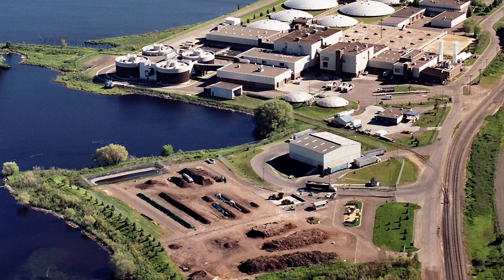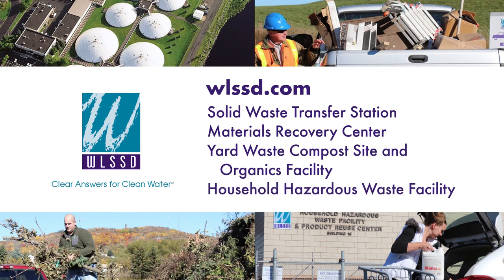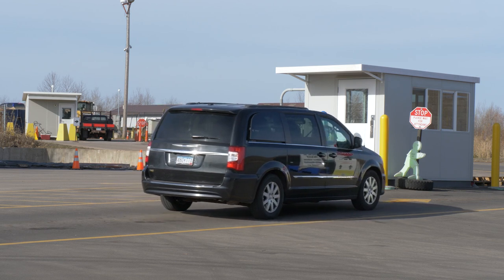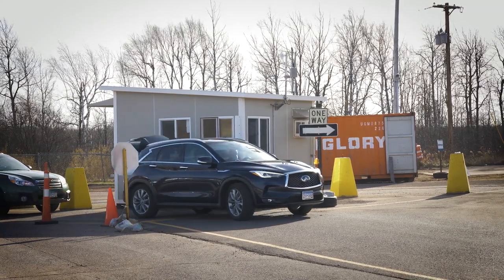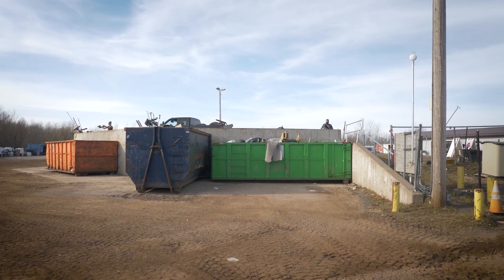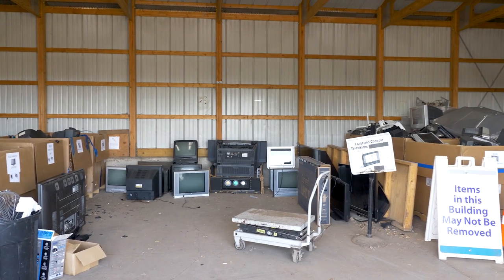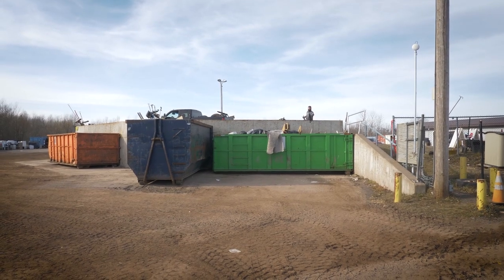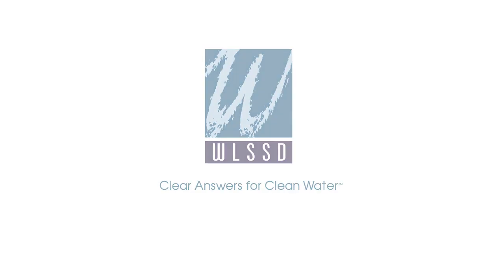WLSSD Solid Waste Tour: Materials Recovery Center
This video provides a tour of the WLSSD Materials Recovery Center and explains the processes that occur here. This facility accepts household materials that do no belong in curbside collections.